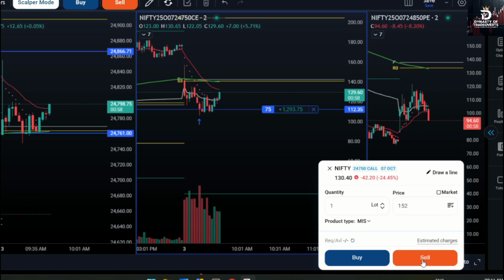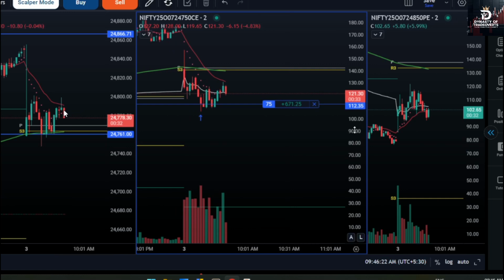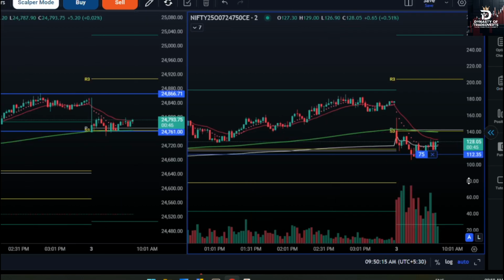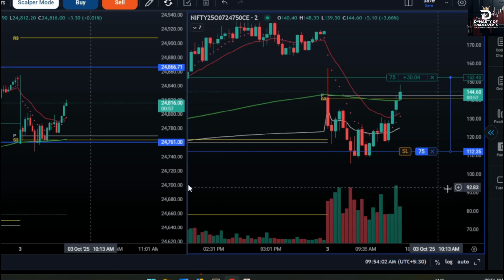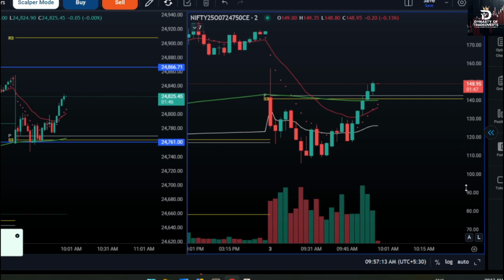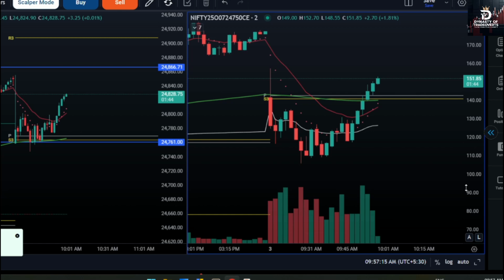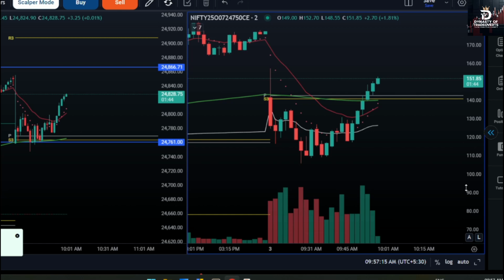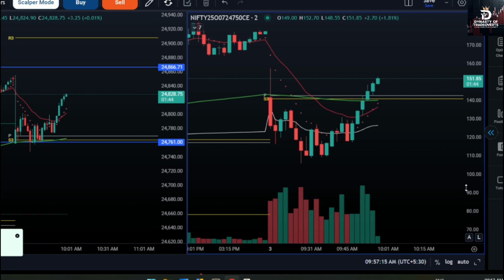Nifty Scalping EP-1 - 03_Oct_2025 - DoT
A journal of a new wannabe trader. You'll find the emotional roller coaster that every new trader goes through. Not just showing off the profits, but real raw emotions while trading.

If you are interested to open an account in Kotak Neo